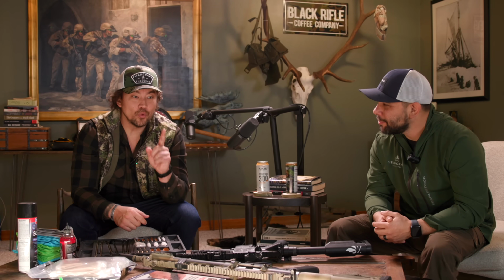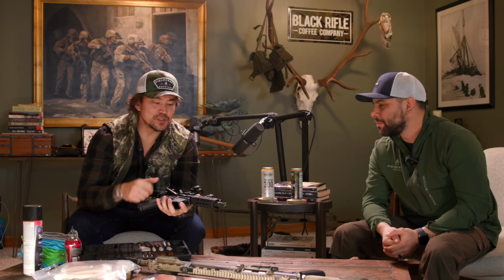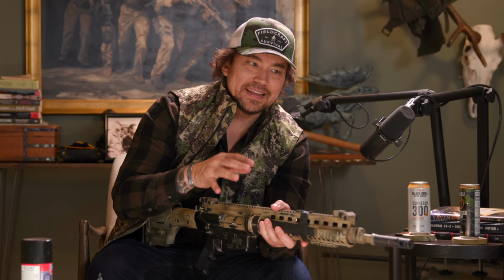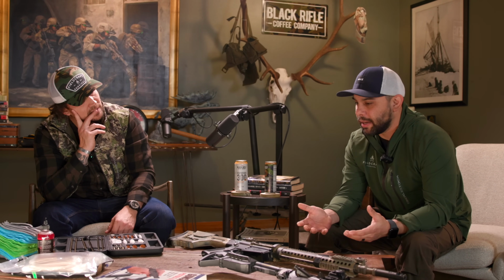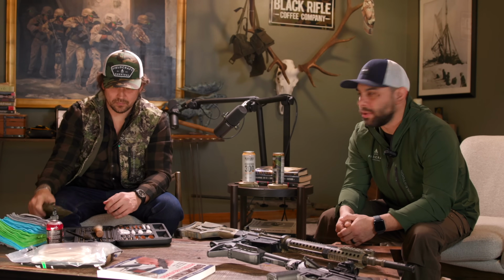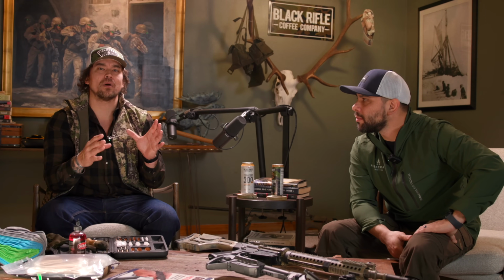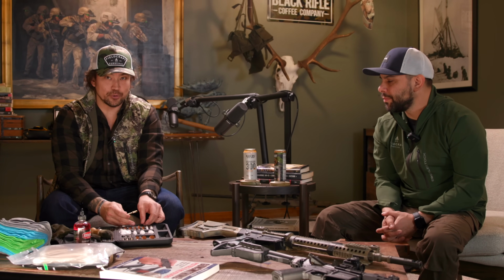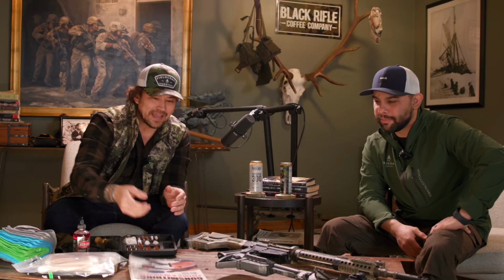Cleaning your gun? Here are some things to consider